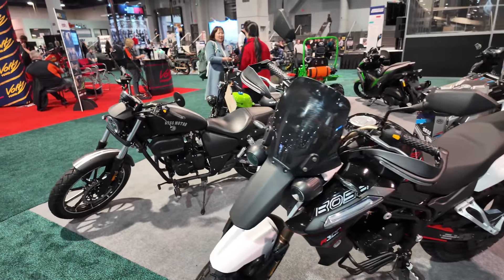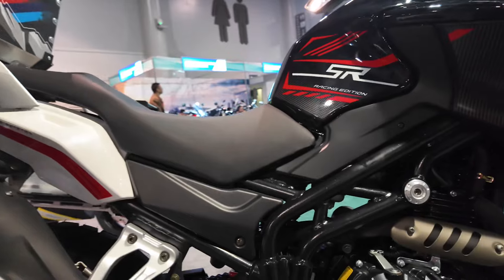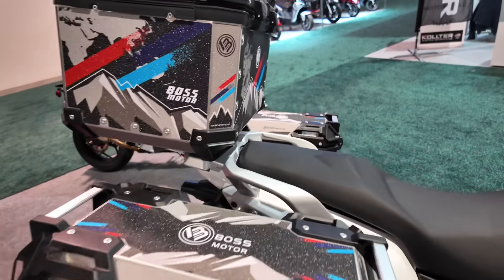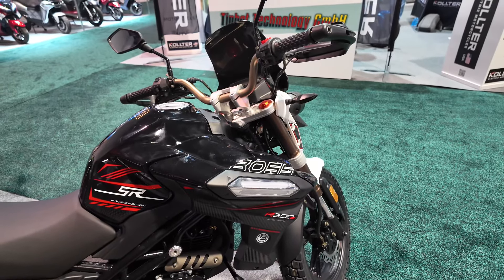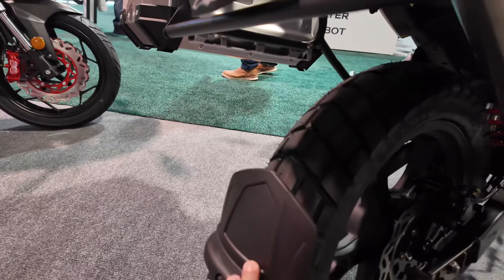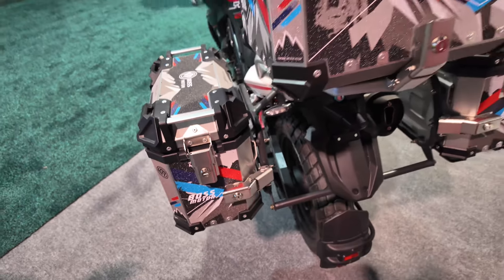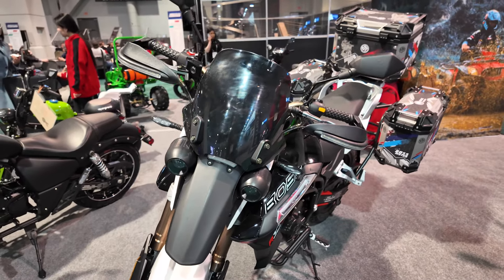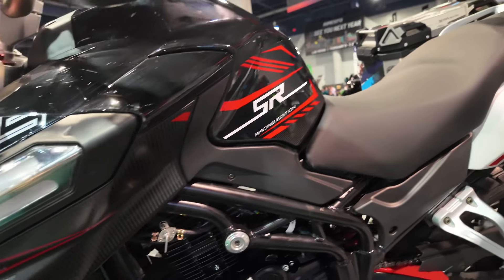Dongfeng Boss 300cc Adventure Motorcycle- Aim Expo 2024!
Today we are looking at the all new never seen Dongfeng Boss 300 Adventure Motorcycle. This is the first time we see a 300cc display motorcycle from Dongfeng.

Please watch to learn more!

Specs:

Model: DF300RTA
Engine: Single cylinder 4 stroke air cooled
Displacement: 270.4 ml
Max Speed: 95 kmh
Max Torque: (N.M/r/min) 20/7000
Brake type: disc
Wheelbase: 1430mm
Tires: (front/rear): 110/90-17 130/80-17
Weight: 153kg no cases , 177kg with cases